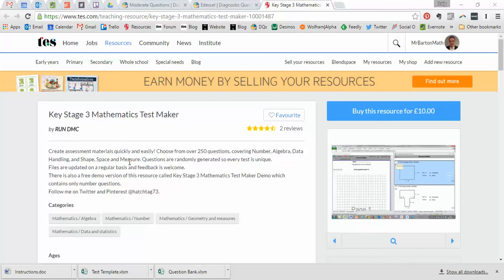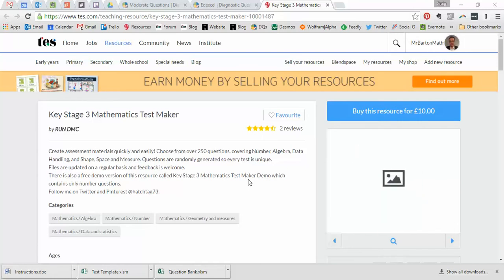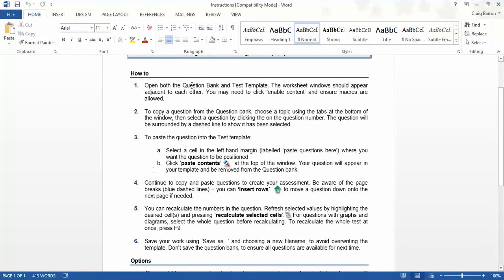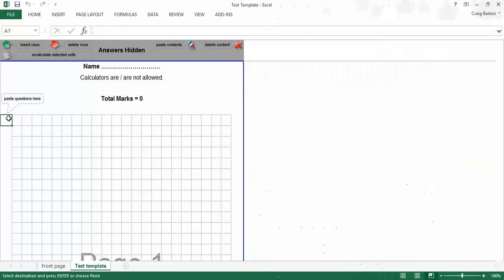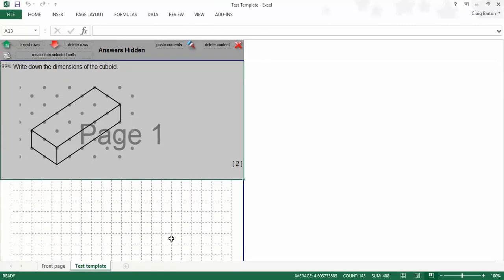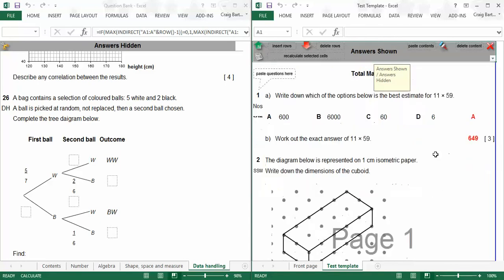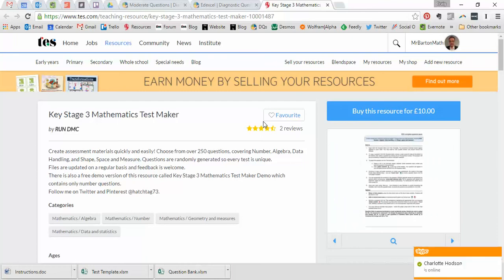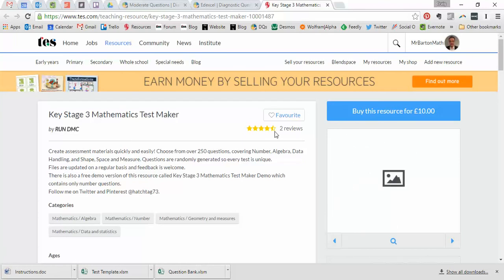Maths ROTW 117 - Premium Test Maker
Every fourth Resource of the Week this year will highlight a top-quality Premium resource for sale on TES that has been created by a teacher.

As my wife will tell you, getting me to part with £10 is not an easy task. So, it was with more than a little reluctance that I snapped up this resource. But, I can confirm that I am a very satisfied customer. This Test Maker is nothing short of excellent. I have written many times about how much in awe I am of some of the things that Excel can do, but this has to be one of the best ever. Not only can you use Excel’s random number function to generate an infinite number of questions, but you can also very easily customise the test, so you get the exact questions you want, in the exact order you want them. And then – just to add the icing to the topic of the cake – the answers are provided too.

So far, I have used this resource in two different ways. I have used it to generate a weekly homework for my Year 7 class – and I was very happy with the formatting and the way the document looked upon printing. But more than this I have sued the resource in class, quickly building questions based on what we have done in the lesson, and then projecting it onto the interactive whiteboard. Students can work on the questions, and then a simple click makes the answers appear so they can mark their work themselves. This have proven particularly useful for my Year 11 class during revision time, when I need to keep their brains active across a whole range of topics.

Craig Barton

A word from the author
I am currently Head of Mathematics in an international school in Spain and this is something we use in our department for Years 7, 8 and 9 (and sometimes for GCSE core level revision). Originally I created the Question Bank with 'static' questions but 3 or 4 years ago I thought I would test my Excel skills over the summer and see if I could make all of the questions contain a random element which would allow them to be recalculated ensuring our assessments will not always have the same answers. With some questions this was quick and easy with others more complicated. The macros and functions were added in afterwards with the aim of making the resource more user friendly. All of my resources tend to get modified from time to time and I am always looking for feedback to try and make them better.